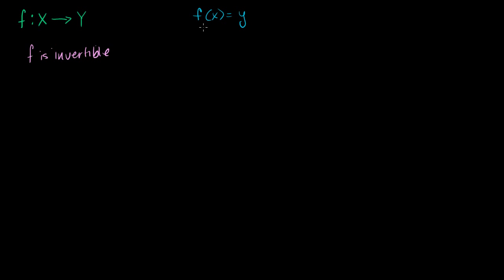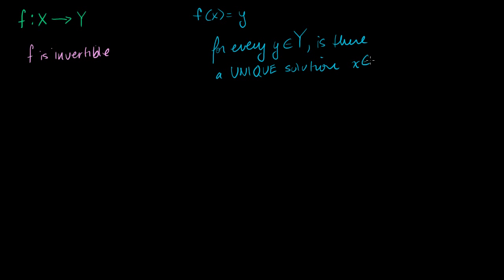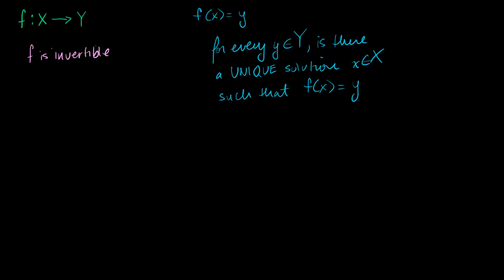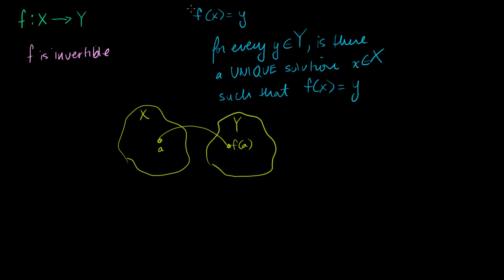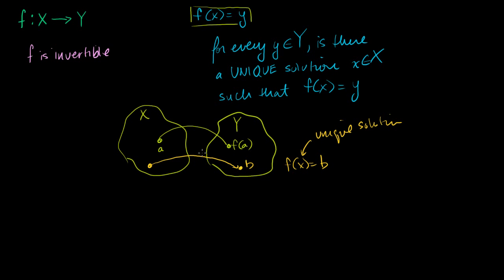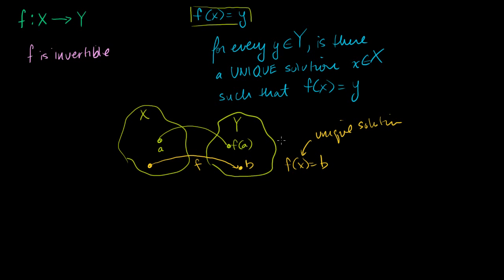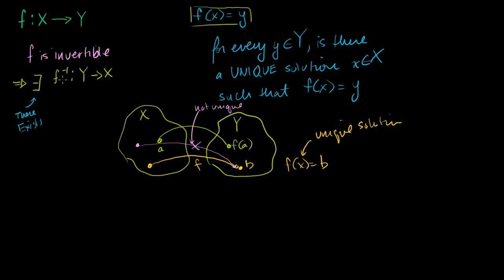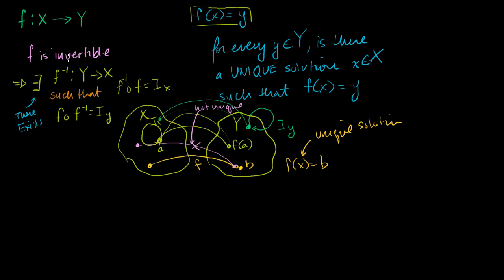Proof Invertibility implies a unique solution to fx)=y grade 11 to 12